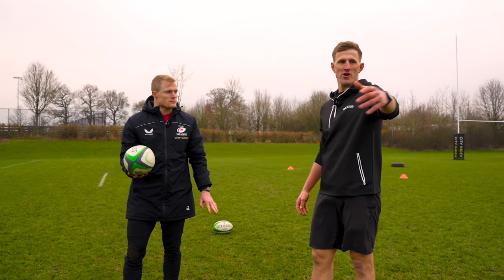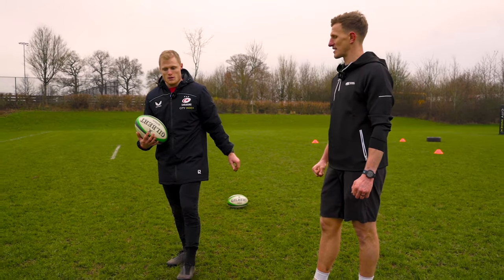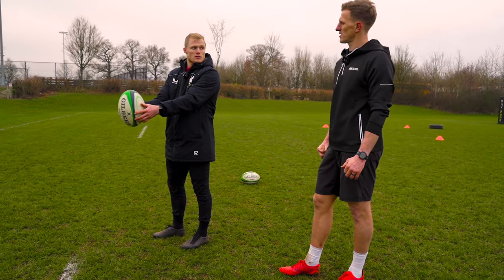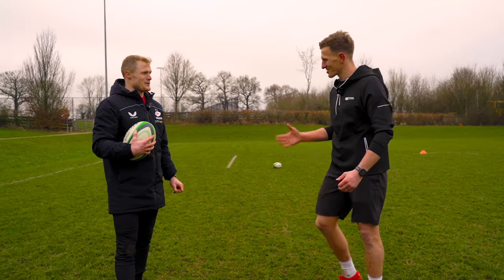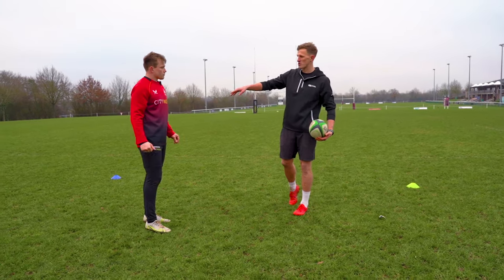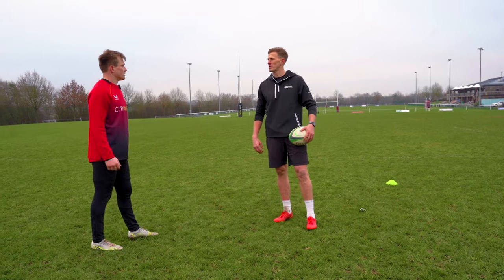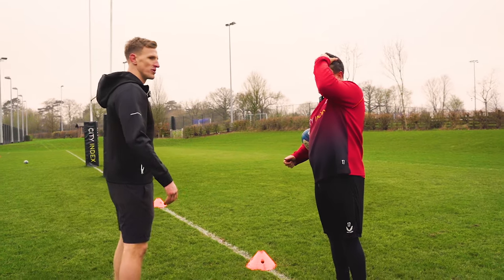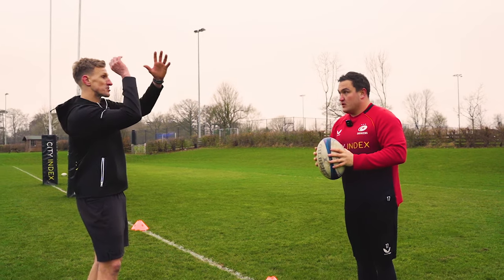Take your Rugby to The NEXT LEVEL! with a training day with Saracens Rugby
a HUGE Thank you to the partnership of  @Optimum Nutrition   and Saracens Rugby who invited me to Train & Learn the Saracens way. The best part about it, I was allowed to film 3 epic videos to help you develop and improve your skills!

I trained alongside 3 International players, 1 British & Irish Lion and an England Rugby star and 2 Top Welsh Rugby Players.
I filmed 3 separate videos learning what makes them so good at their specific skill.
Aled Davies focusing on Box Kicking, Kick to compete
Nick Tompkins focusing on Long Passing and how he is so accurate
Jamie George focusing on Hooker Throwing.

These 3 videos are jam packed with information so make sure you grab a note pad and pen, or simply just pause, rewind and replay.

Hope you enjoy this awesome rugby training video!
Please message below with any questions you have.

If you want to level u your game and work with me check out The Rugby Academy